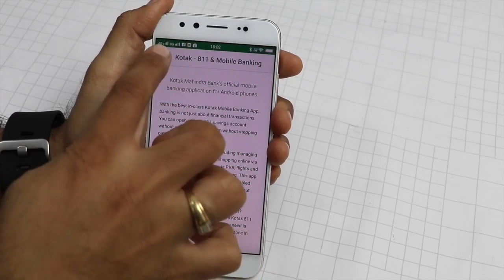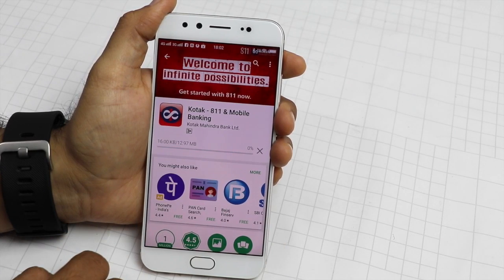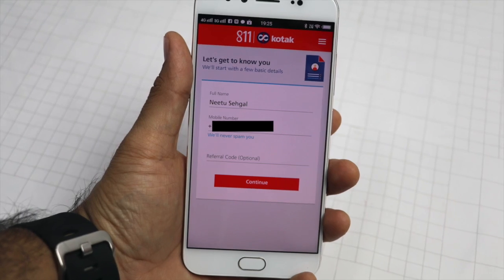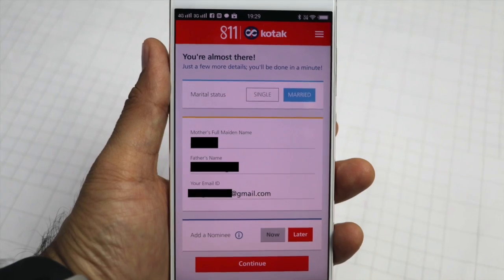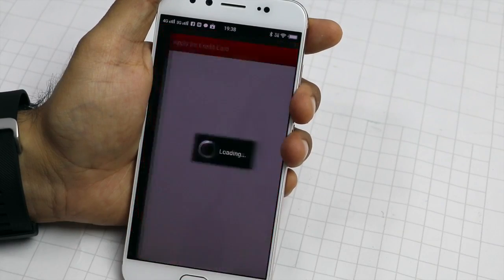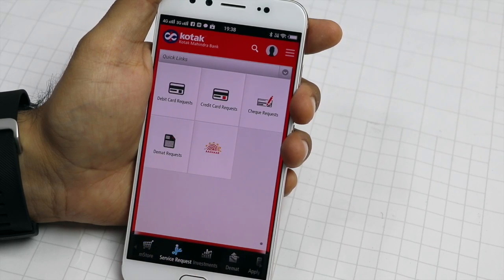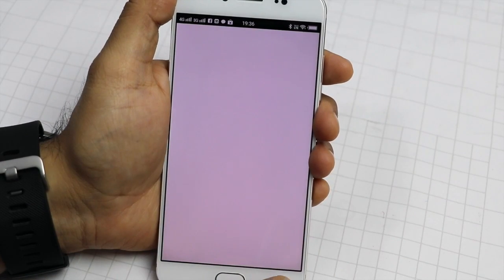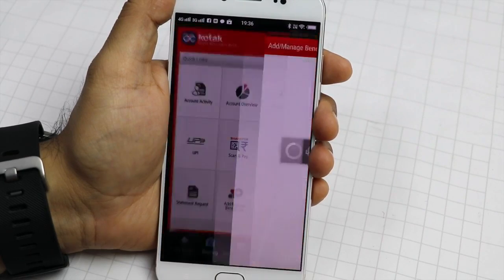Open a Zero Balance Account On Your Smartphone In 5 Minutes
Kotak 811 Review- Open Zero Balance On Your Smartphone In 5 Minutes.